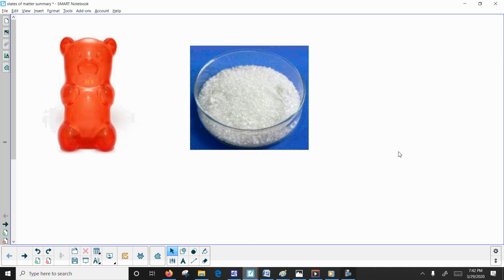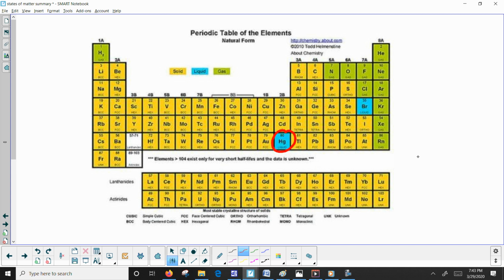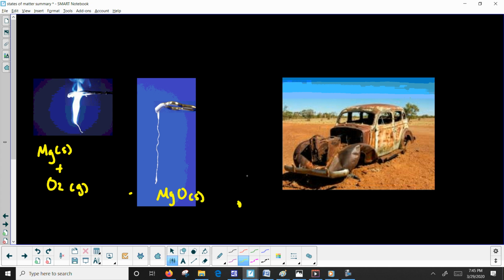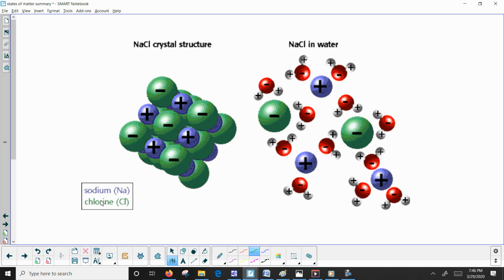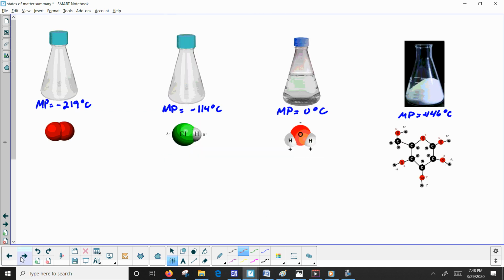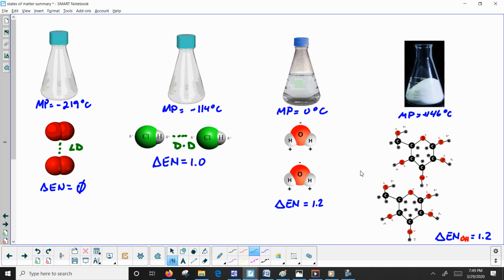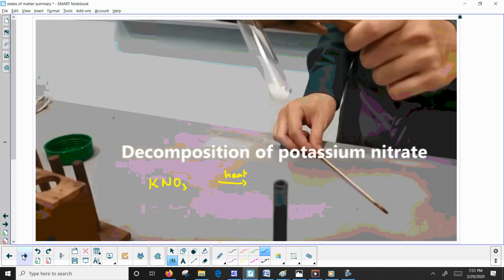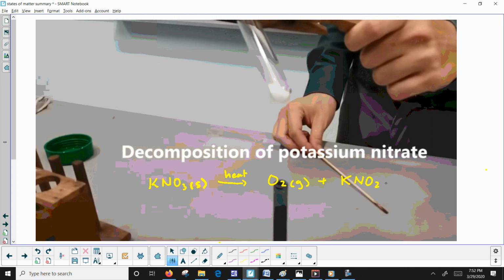states of matter summary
Summary of States for Elements, Ionic Compounds, and Molecular Compounds